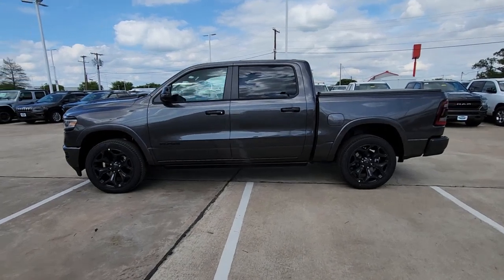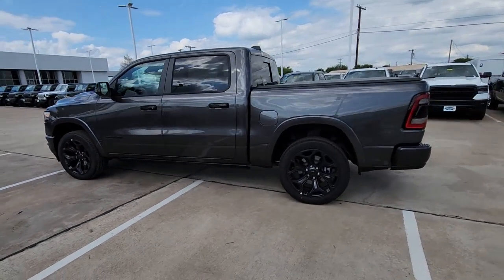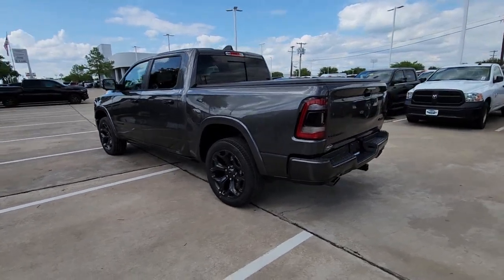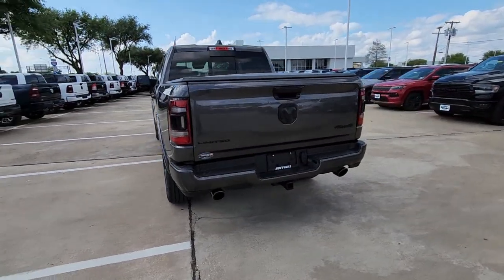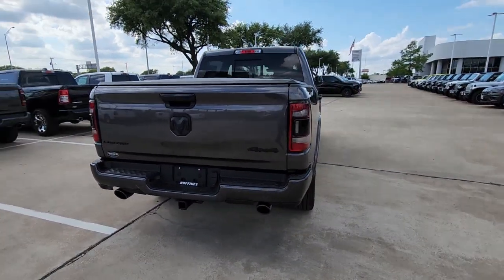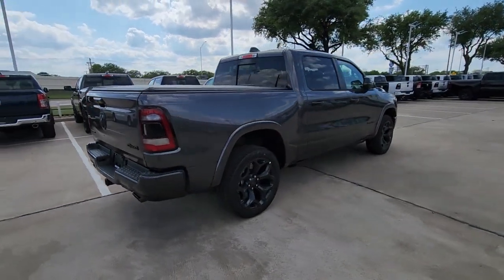2023 Ram 1500 Lewisville, Carrollton, Grapevine, Denton, Frisco 23DC2140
Granite Crystal Metallic Clearcoat New 2023 Ram 1500 Limited available in 1024 S. Stemmons FWY, Lewisville, Texas at Huffines CDJR Lewisville, TX. Servicing the Lewisville, Carrollton, Grapevine, Denton, Frisco, area.

$2325 off MSRP! Ask about our home delivery service! Night Edition (Accent Color Door Handles Accent Color Premium Power Mirrors Auto-Dimming Exterior Driver Mirror Black Day Light Opening Moldings Black Exterior Truck Badging Black Grille Surround Texture 7 Black Black Headlamp Bezels Black Painted Exterior Mirrors Caps Body Color Front Bumper Body Color Rear Bumper w/Step Pads Convex Wide-Angle Exterior Mirror Insert Dual Exhaust w/Black Tips Exterior Mirrors Courtesy Lamps Exterior Mirrors w/Heating Element Exterior Mirrors w/Memory Exterior Mirrors w/Supplemental Signals harman/kardon 19 Speaker Premium Sound Power-Folding Mirrors RAM Grille Badge - Black Sport Performance Hood Tow Hooks Tri-Fold Tonneau Cover and Wheels: 22 x 9 Black Aluminum) Quick Order Package 27M Limited Trailer Tow Group (Trailer Brake Control Trailer Light Check Trailer Reverse Steering Control and Trailer Tire Pressure Monitoring System) 10 Speakers 3.21 Rear Axle Ratio 3.92 Rear Axle Ratio 33 Gallon Fuel Tank 4 Way Front Headrests 48V Belt Starter Generator 4-Wheel Disc Brakes ABS brakes Active Noise Control System Adjustable pedals Air Conditioning Alloy wheels AM/FM radio: SiriusXM with 360L Anti-Spin Differential Rear Axle Apple CarPlay/Android Auto Audio memory Auto High-beam Headlights Auto-dimming door mirrors Auto-dimming Rear-View mirror Auto-leveling suspension Automatic temperature control Bodyside moldings Brake assist Bucket Seats Bumpers: chrome Chrome Exterior Mirrors Compass Delay-off headlights Dome Dual LED Reading Lamp Driver door bin Driver Seat Memory Driver vanity mirror Dual front impact airbags Dual front side impact airbags Dual Rear Exhaust w/Bright Tips Dual-Pane Panoramic Sunroof Electronic Stability Control Front anti-roll bar Front Bucket Seats Front Center Armrest w/Storage Front dual zone A/C Front fog lights Front License Plate Bracket Front reading lights Front Seat Back Map Pockets Front wheel independent suspension Full Length Premium Floor Console Fully automatic headlights Garage door transmitter Genuine wood console insert Genuine wood dashboard insert Genuine wood door panel insert Heated door mirrors Heated Front Seats Heated front seats Heated rear seats Heated Second Row Seats Heated Steering Wheel Heated steering wheel Heavy-Duty Engine Cooling HEMI Badge Illuminated entry Leather steering wheel LED Dome/Reading Lamp Low tire pressure warning Manufacturers Statement of Origin Memory seat Navigation System Occupant sensing airbag Outside temperature display Overhead airbag Overhead console Panic alarm ParkView Rear Back-Up Camera Passenger door bin Passenger vanity mirror Passive Tuned Mass Damper Pedal memory Power 4-Way Driver Lumbar Adjust Power 4-Way Passenger Lumbar Adjust Power 8-Way Driver & Passenger Seats Power door mirrors Power driver seat Power passenger seat Power steering Power windows Premium Leather Trimmed Bucket Seats Radio data system Radio: Uconnect 5 Nav w/12.0 Display Rain sensing wipers Rear 60/40 Folding Split Recline Seat Rear anti-roll bar Rear seat center armrest Rear step bumper Rear window defroster Remote keyless entry Security system Speed control Split folding rear seat Steering wheel mounted audio controls Tachometer Telescoping steering wheel Tilt steering wheel Traction control Trip computer Turn signal indicator mirrors Variably intermittent wipers Ventilated Front Seats Ventilated front seats Ventilated Rear Seats Ventilated rear seats Voltmeter and Wheels: 20 x 9 Aluminum Painted/Polished. Granite Crystal Metallic Clearcoat 2023 Ram 1500 Limited Retail NT 4WD 8-Speed Automatic HEMI 5.7L V8 Multi Displacement VVT eTorquebrbrOur Chrysler dealership in Lewisville TX is proud to serve the Lewisville Flower Mound and Highland Village TX communitie
Quick Order Package 27M Limited|3.21 Rear Axle Ratio|3.92 Rear Axle Ratio|Anti-Spin Differential Rear Axle|Wheels: 20 x 9 Aluminum Painted/Polished|Wheels: 22 x 9 Black Aluminum|Premium Leather Trimmed Bucket Seats|Night Edition|Trailer Tow Group|33 Gallon Fuel Tank|harman/kardon 19 Speaker Premium Sound|Dual-Pane Panoramic Sunroof|Front License Plate